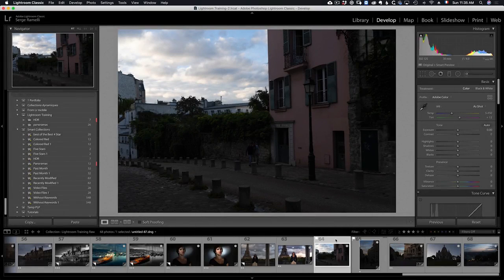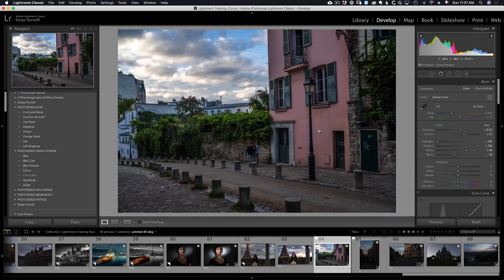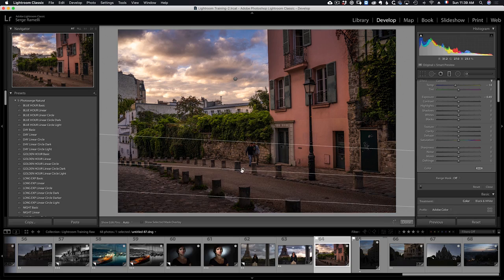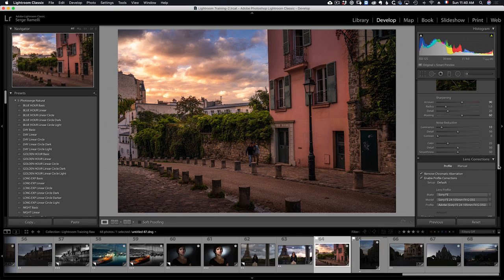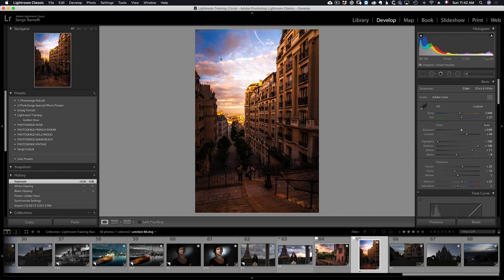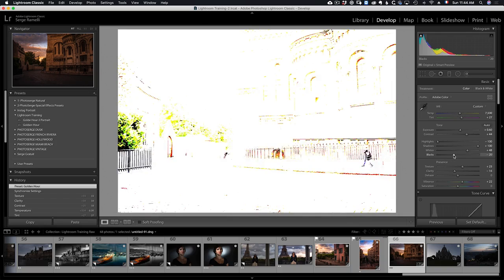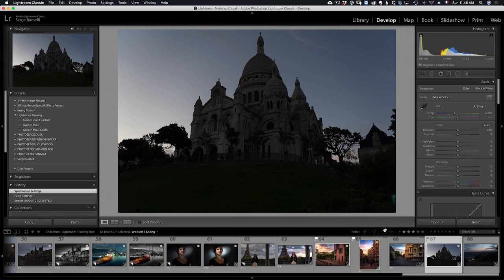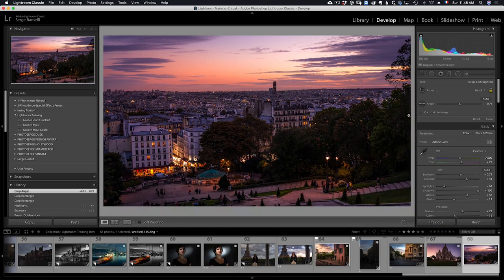71 Lightroom Classic Creating Presets